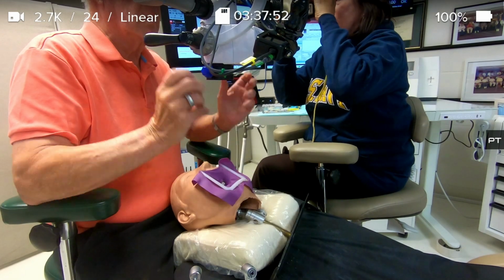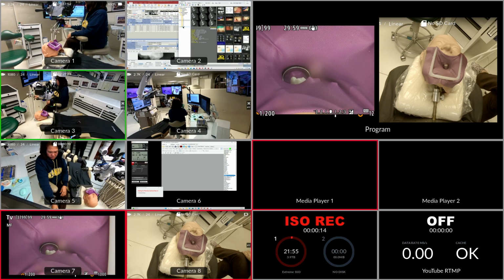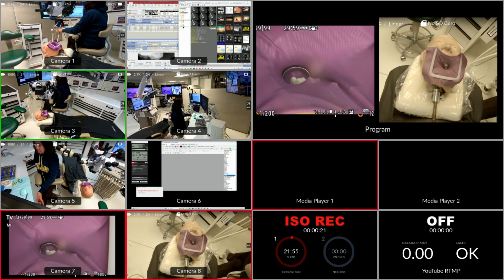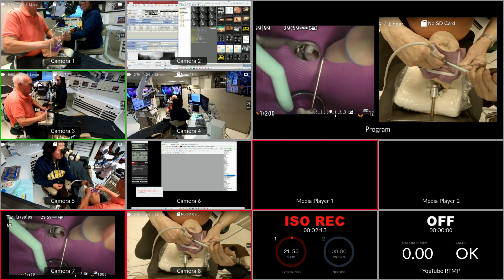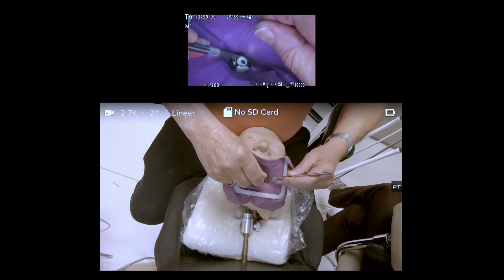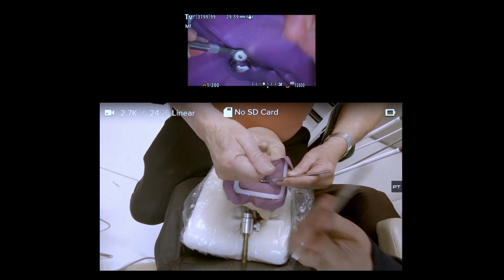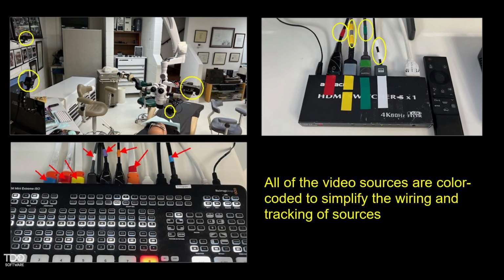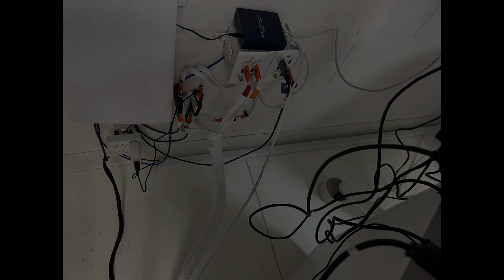nov 22 testing Demo op